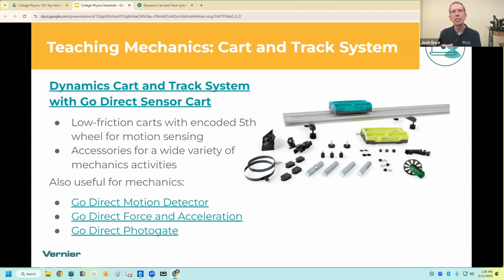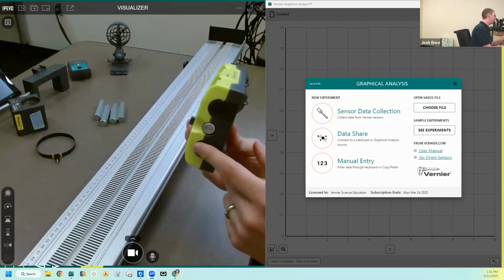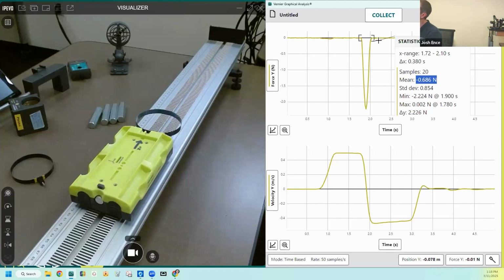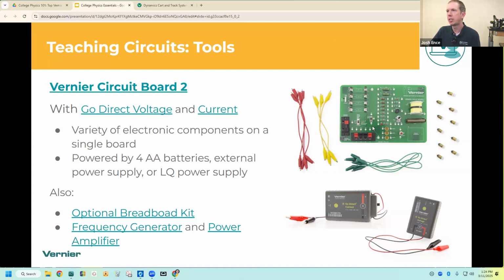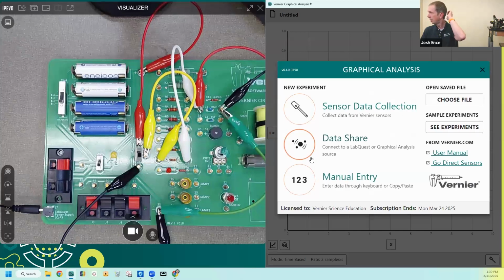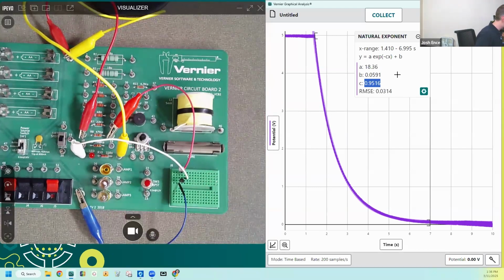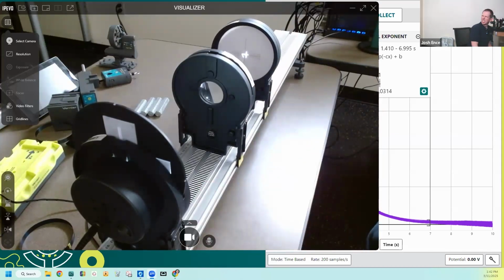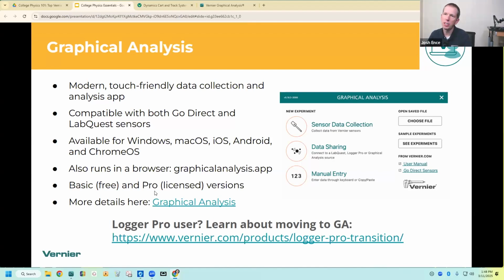College Physics 101: Top Vernier Sensors for Teaching Introductory Physics Courses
Looking for the essential sensors to teach introductory physics? Find out more about our top sensor recommendations for college physics labs and how they can help students develop stronger quantitative skills while investigating fundamental physics principles—from mechanics to electromagnetic phenomena.

You will

• Learn practical sensor applications spanning your physics curriculum—from measuring motion and forces to investigating circuits and light behavior
• Get specific recommendations for carts and track systems, voltage probes, and optics equipment for core experiments in introductory physics—with guidance on durability, maintenance, and cost-effectiveness
• Get practical tips for equipment selection, maintenance, and scaling to support multiple lab sections while ensuring consistent results
• Learn teaching strategies that help students build the data analysis and problem-solving skills they need for advanced physics courses and STEM careers